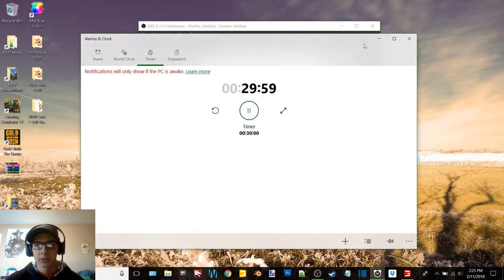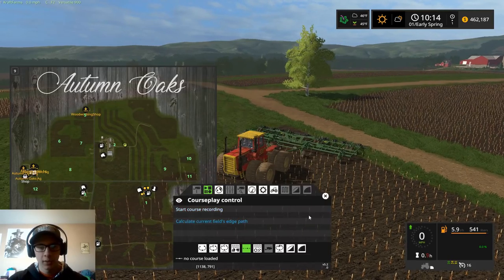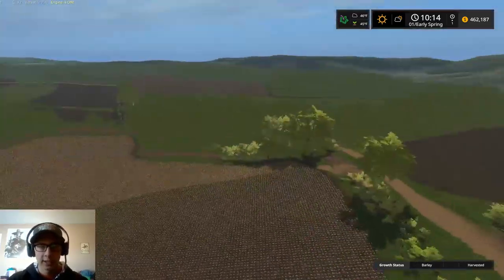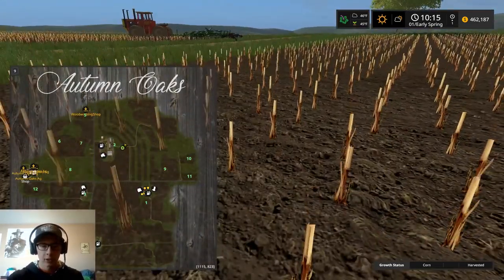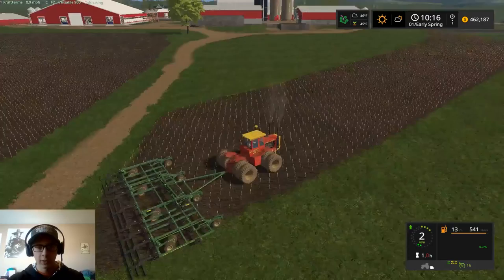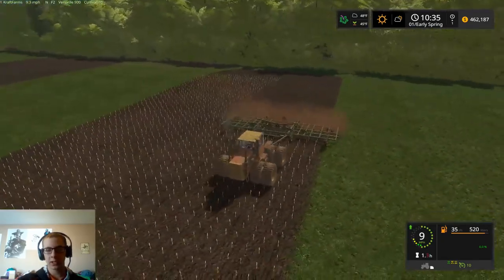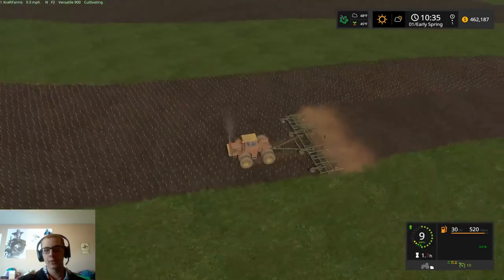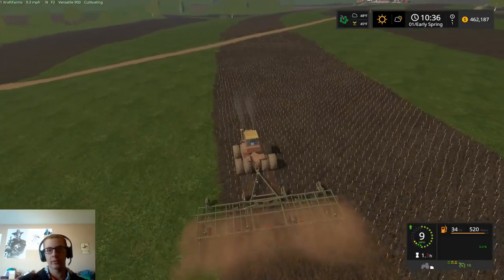FS17 Autumn Oaks Episode 1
12 GB Memory 1TB HDD
15.6" FHD eDP Wide View Angle 1920x1080